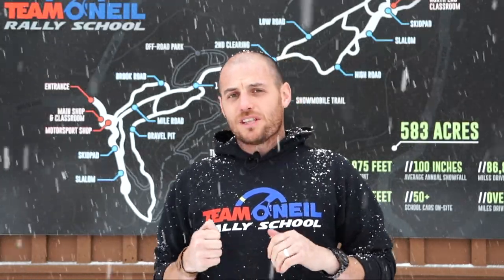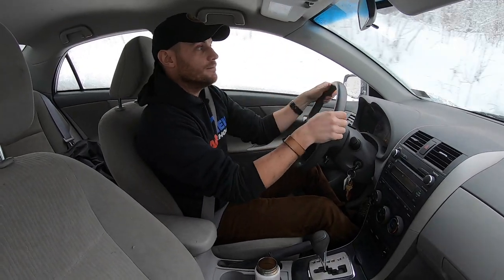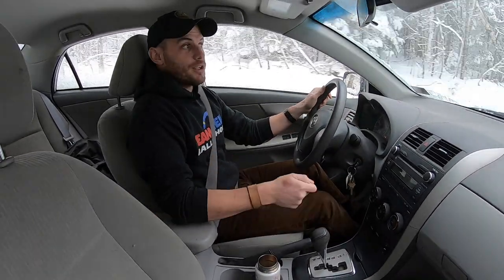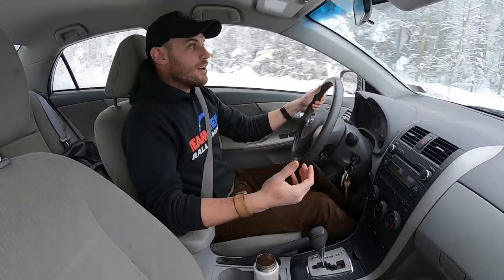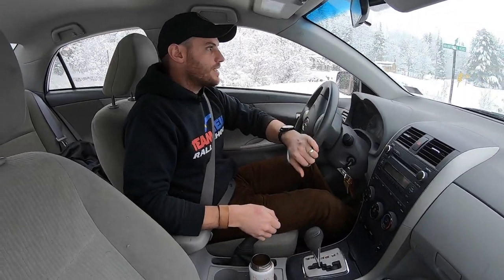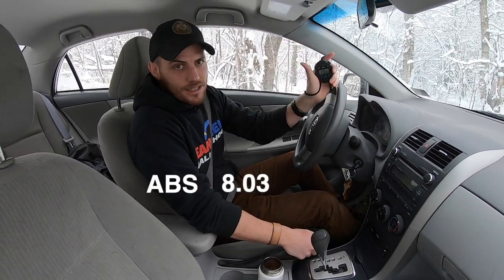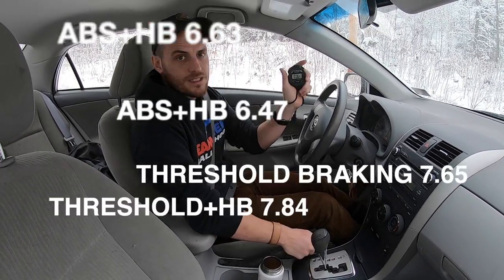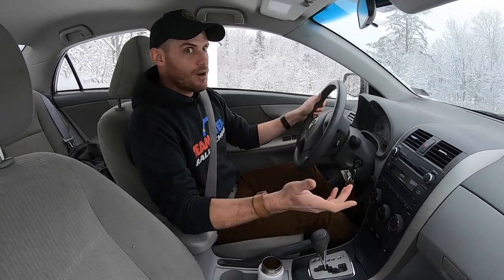Stopping Faster With the Handbrake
Welcome back to Team O'Neil, join us as we step away from the rally school and out on the street, to take a look at winter driving and how to stop more effectively using the handbrake to supplement the standard foot-operated brakes.

Most street-driven production vehicles come from the factory with heavy brake proportioning to the front. This is because under hard braking on pavement , most of the weight of the vehicle transfers onto the front tires, so they are given most of the braking force and the rears are given less to keep the vehicle nice and stable. This formula is wonderful, until you drive the vehicle on gravel, mud, snow, or ice. On more slippery surfaces like these, the vehicle does not transfer as much weight under hard braking, so therefore cannot take advantage of the roughly 70% front and 30% rear brake balance. For these situations, a more even brake balance is required to get the best braking performance from any vehicle; unfortunately this is not an adjustable feature on standard production cars and trucks. This is where the handbrake comes in useful, because the handbrake only operates on the rear wheels of most vehicles, it can be actuated to manually add rear brake while the driver is also operating the foot brake. With a little practice and used in the correct situations, this technique can significantly shorten stopping distances.

Supported by:
Optima Batteries